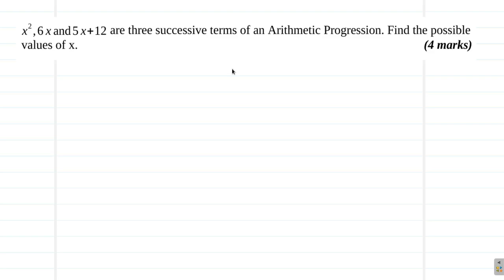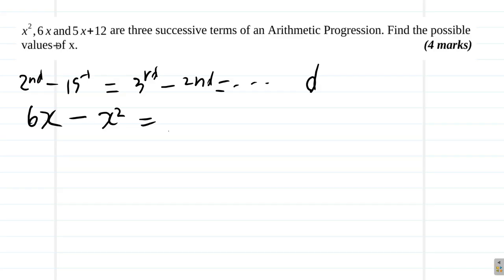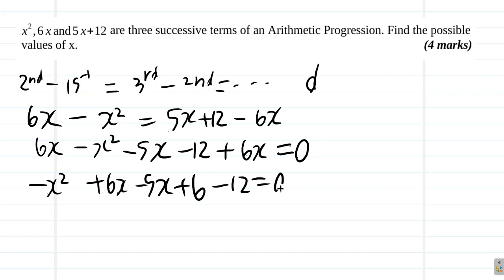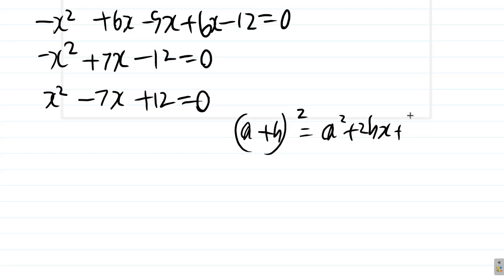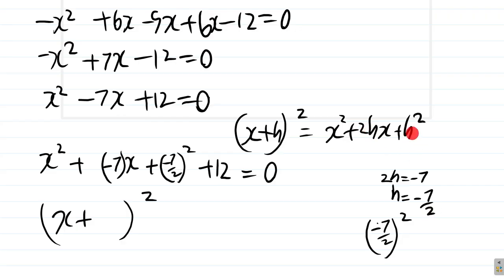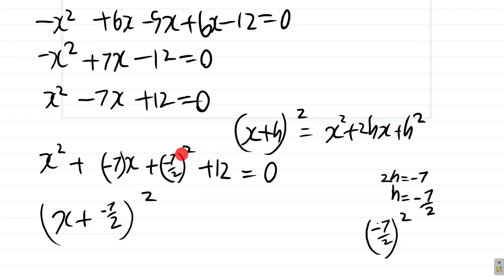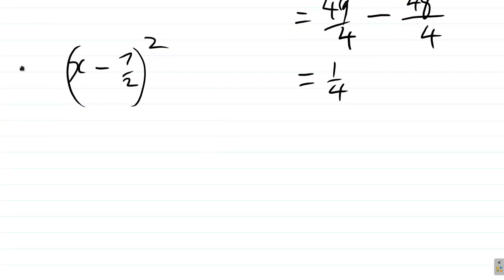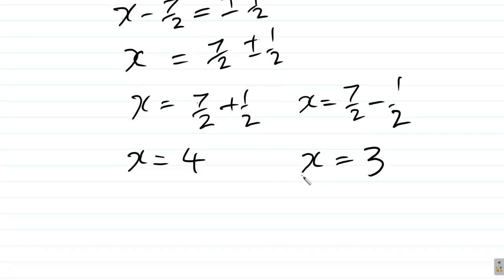Algebra 122024 Question 5 b